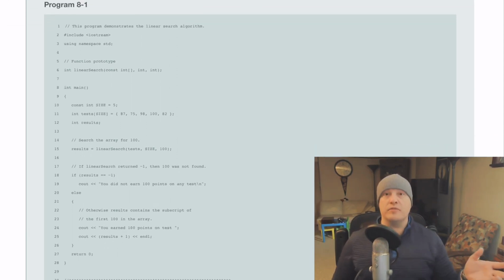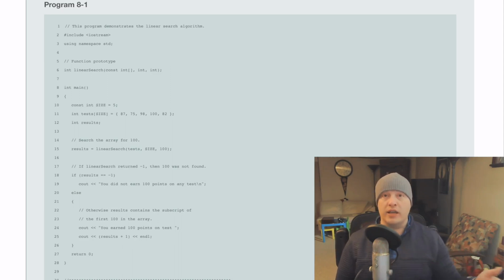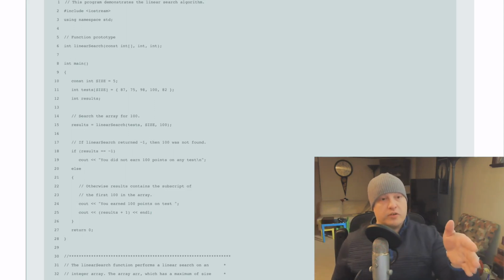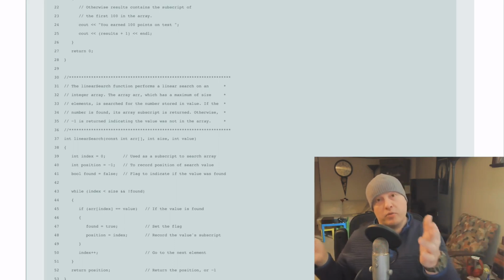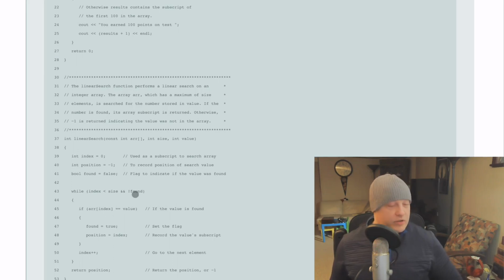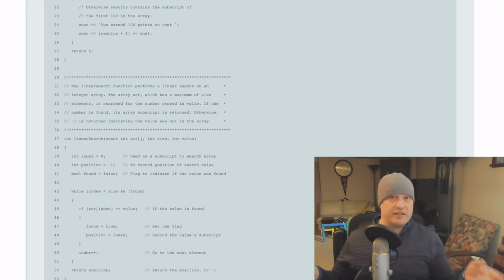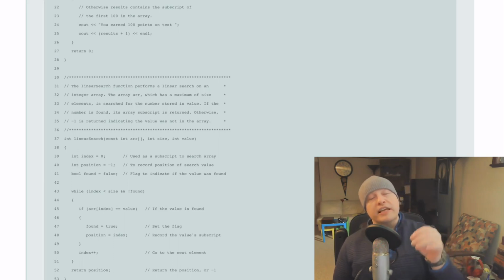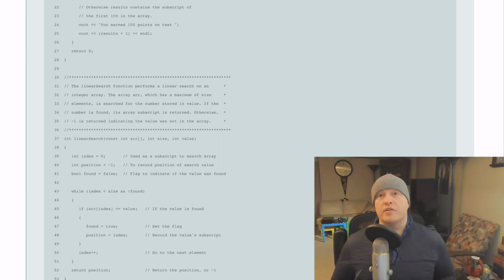CIS277 Ch8 1 Linear Search